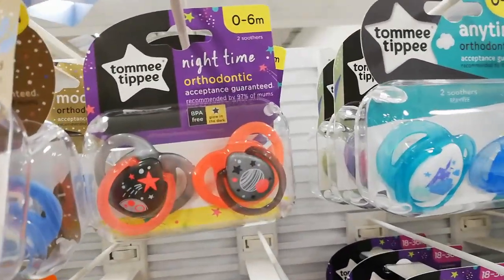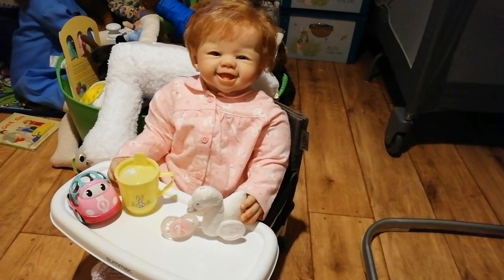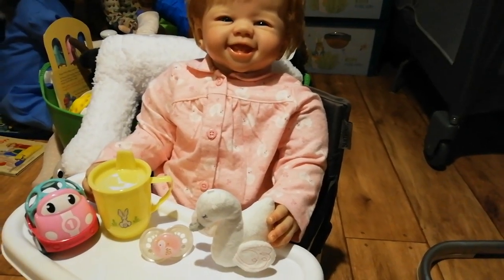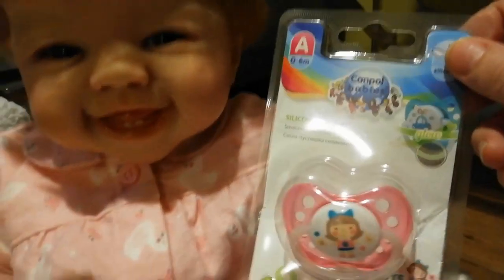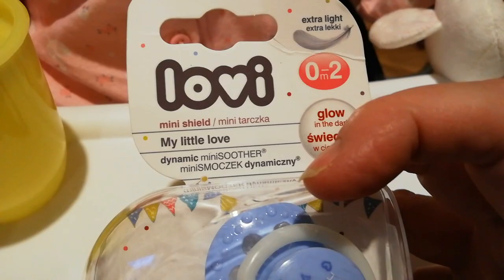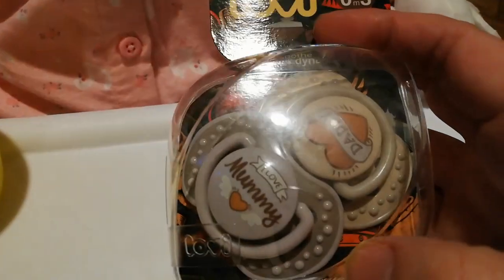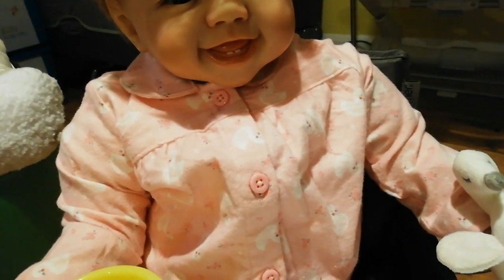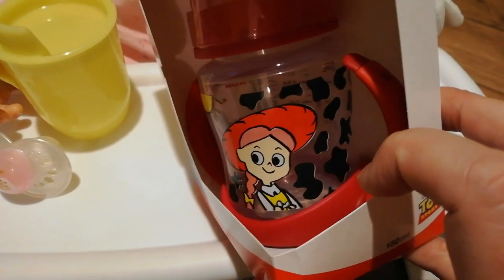Dummies|Pacifiers Poland haul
Hiya 🙋
Join me as I look through the baby dummies at Boots; a store here in England, UK

Then see my dummy haul 🙈

Dummies are also known as Pacifiers and Soothers in other countries 👀